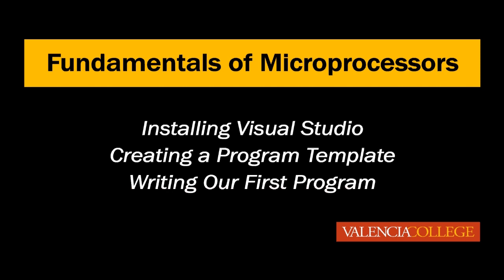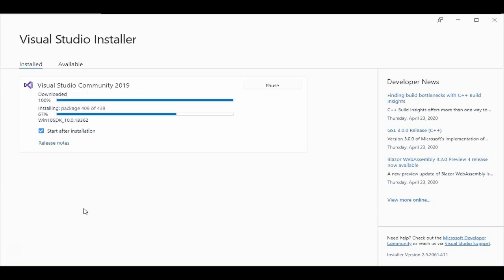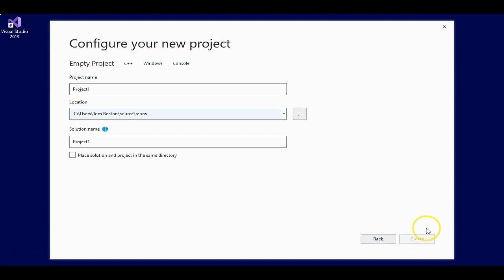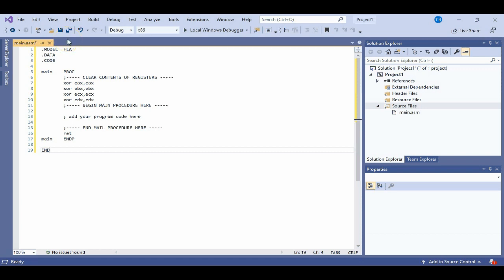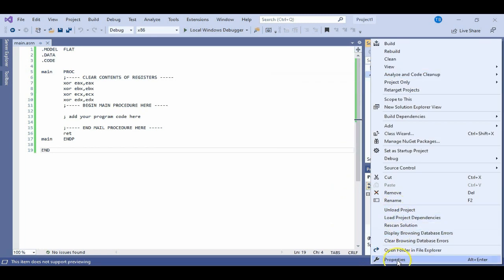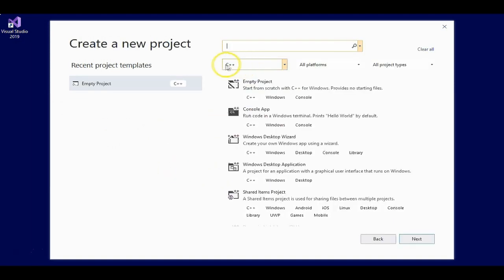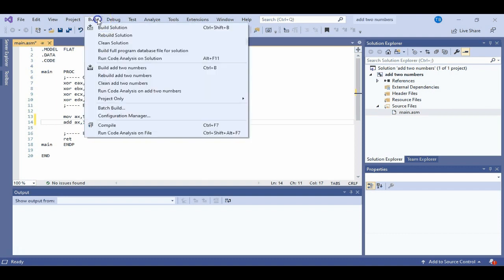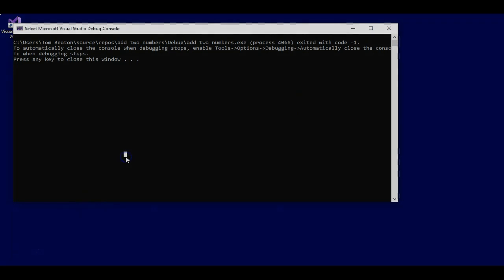Fundamentals of Microprocessors - Video 01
* Creating a Program Template
* Writing Our First Program